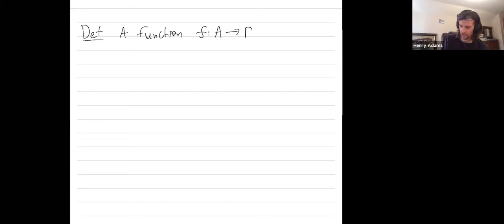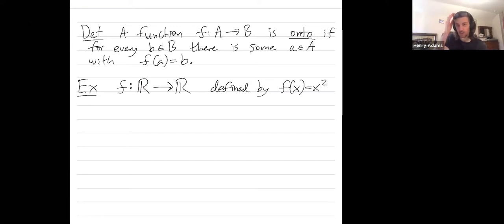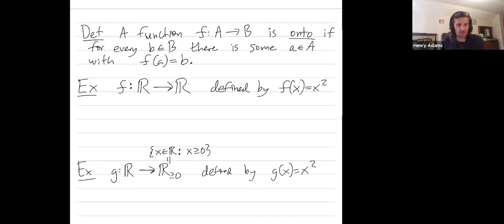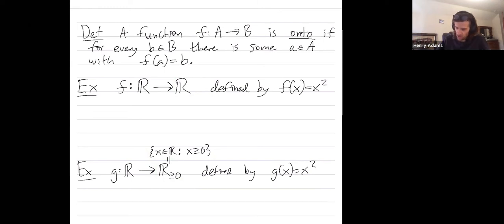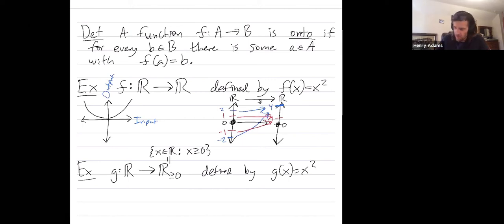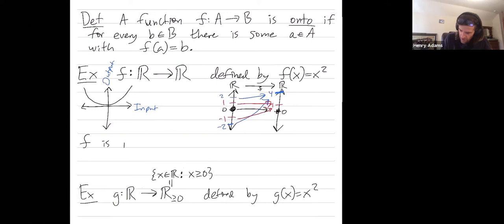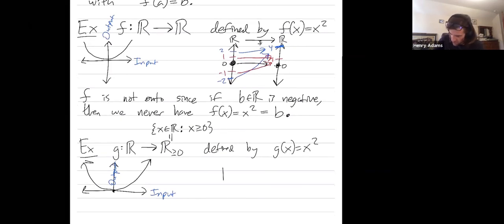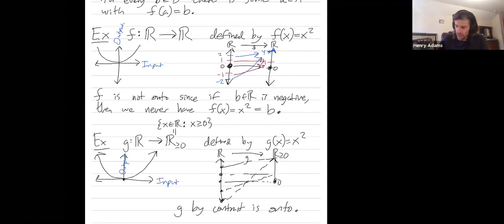Abstract Algebra 6: How does the output space affect whether a function is onto or not?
Abstract: We clarify what it means for a function to be onto or not. To do this, we explain how changing the output space of a function can change whether it is onto or not. Indeed, if the function f(x)=x^2 maps from the real numbers to the real numbers, then it is not onto. However, if the function g(x)=x^2 maps from the real numbers to the *nonnegative* real numbers, then it is onto.